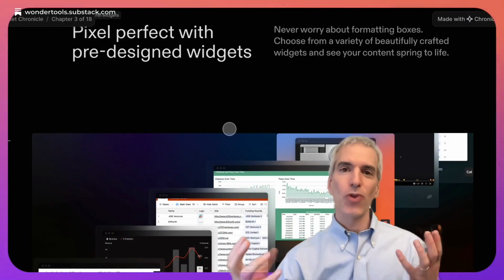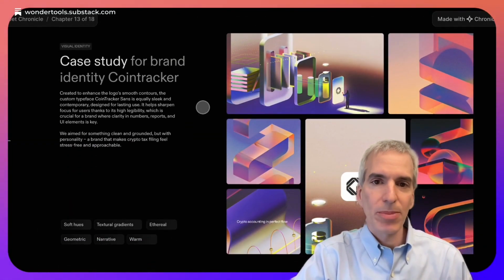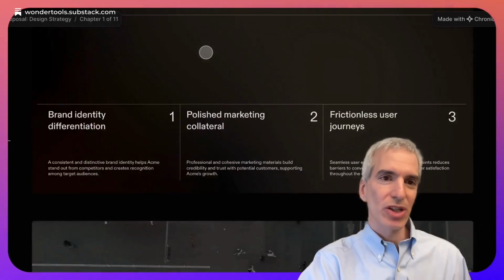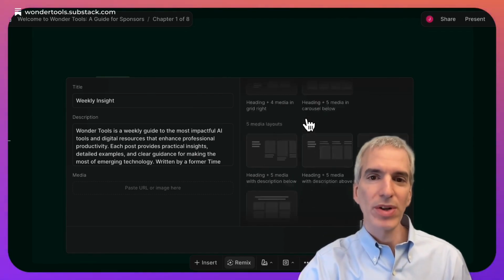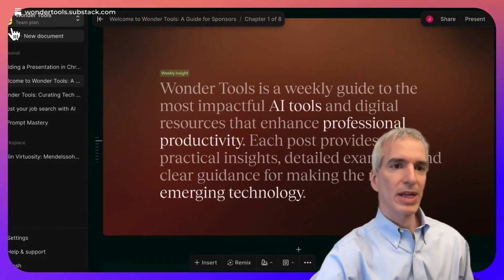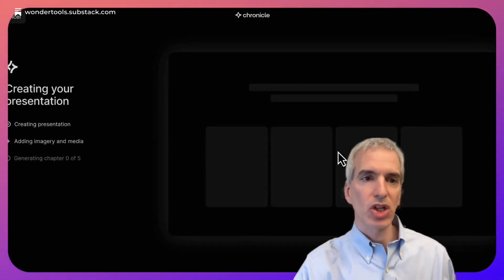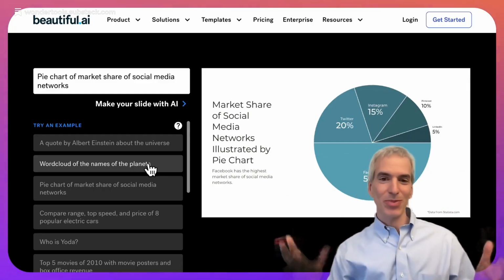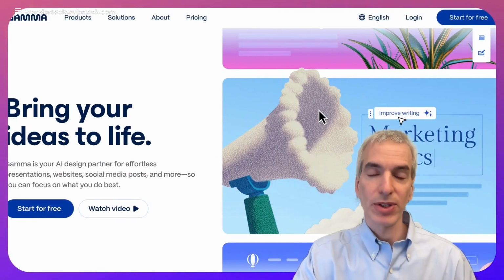🏗️ Build Better Presentations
Chronicle’s free beta makes it easy to create superb slides

 I'm Jeremy Caplan — welcome to Wonder Tools! In this video I'm diving into Chronicle, a promising new presentation tool that just launched publicly after a long private beta. 🚀 Chronicle had built up a waiting list of more than 100K and raised $7.5M. In this video you'll get a sneak peek into its cool features, see some stellar slide decks made with Chronicle.

I'll also walk you through how to create a slide deck with it and sum up its limitations. I'll note a few  good alternatives like Canva, Beautiful.ai, Pitch, and one you may not yet have heard of toward the end. Whether you're doing pitch decks, product showcases, or creative portfolios, Chronicle might be a useful option to try. If you try it, add a comment sharing what you think!

00:00 Introduction to Chronicle
00:58 Exploring Chronicle's Features
04:01 Creating Presentations with Chronicle
06:57 Limitations and Challenges
08:06 Customization Options
12:16 Alternatives to Chronicle
15:05 Conclusion and Final Thoughts